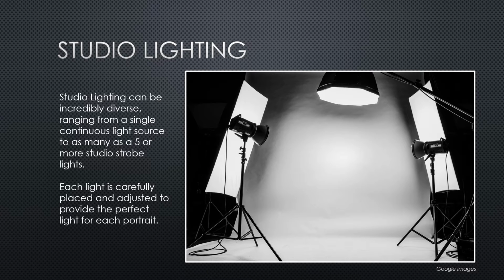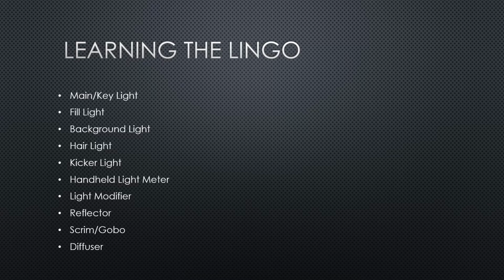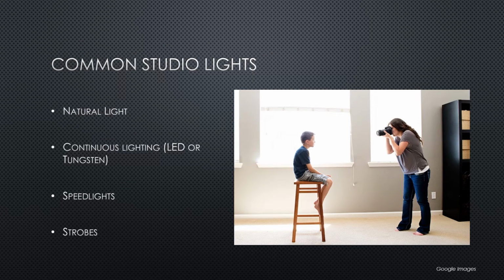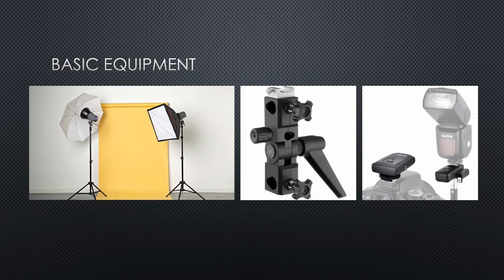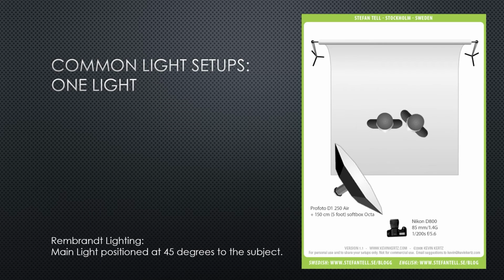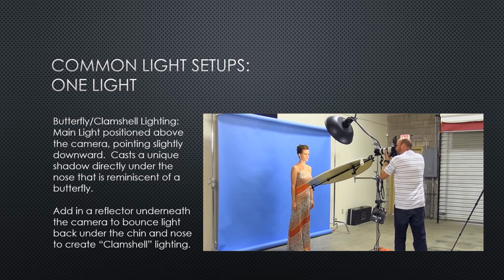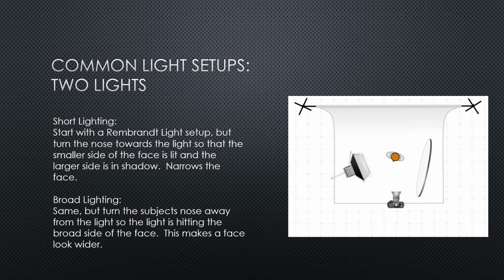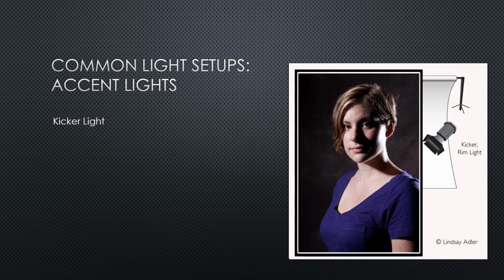Keuka ART281- Week 9 Studio Portrait Lighting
Take a look at some of the equipment often found in a portrait studio, and review some of the most common lighting patterns for portraiture.